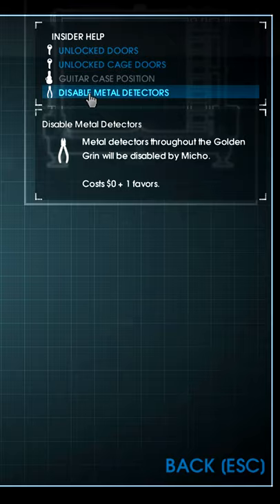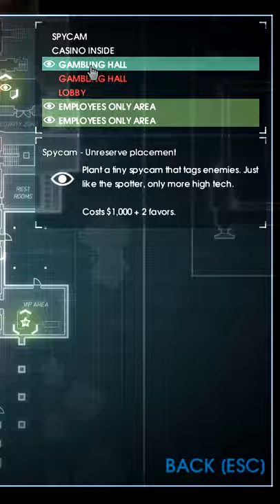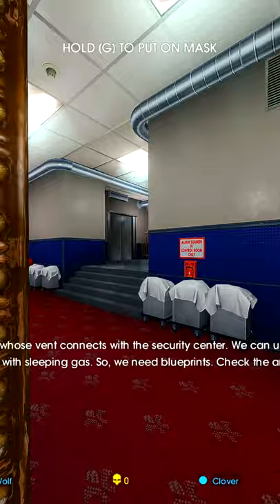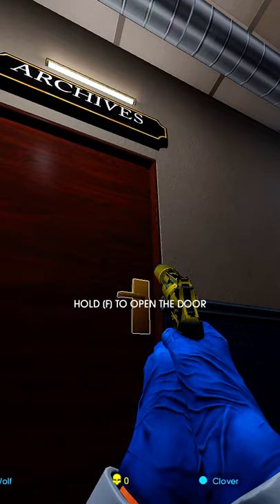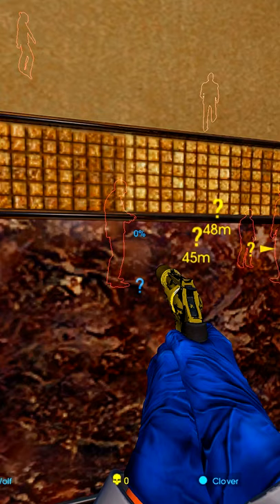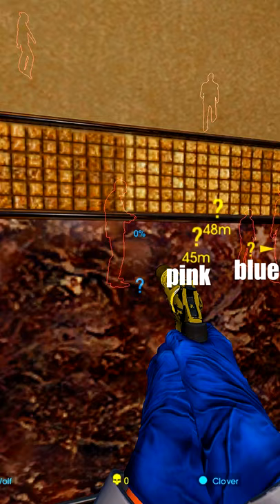How to Golden Grin Casino stealth in 60 seconds (Payday 2)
How to Golden Grin Casino in under 60 seconds!

Not an easy one to cut down to 60 seconds for YouTube shorts, but I managed it and got everything in.